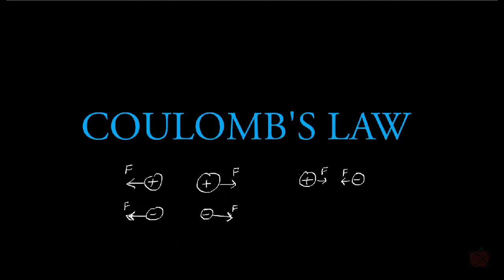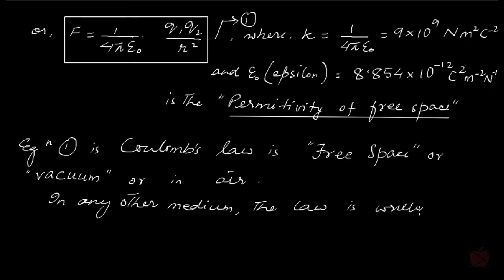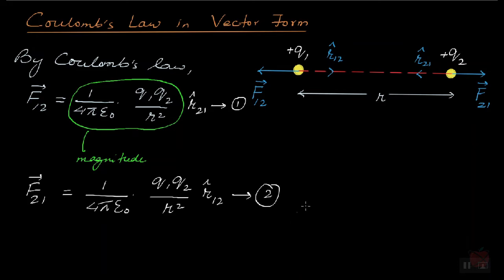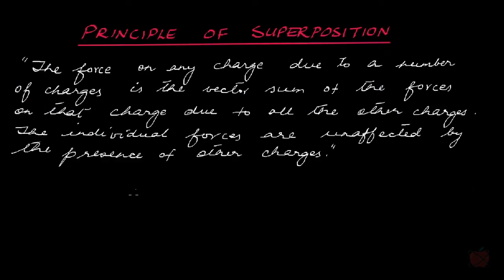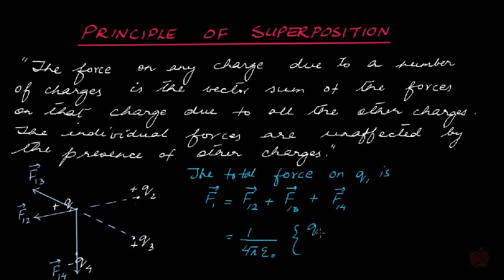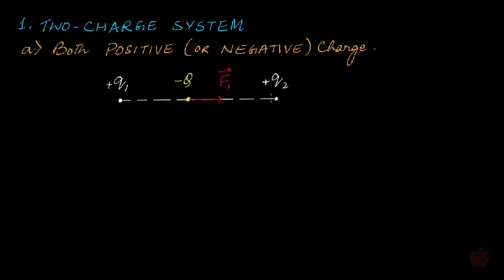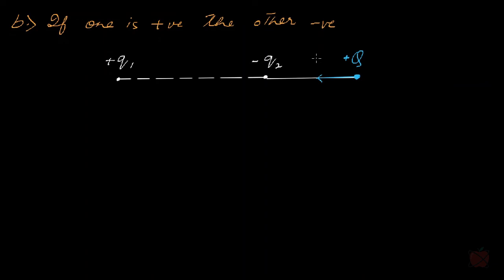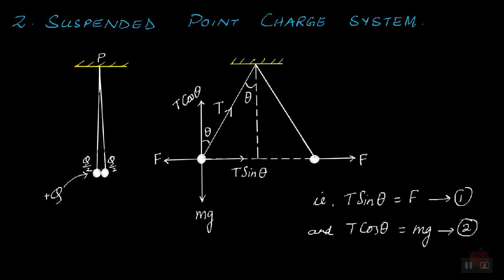1-2 COULOMB'S LAW, PRINCIPLE OF SUPERPOSITION AND EQUILIBRIUM OF CHARGE SYSTEMS